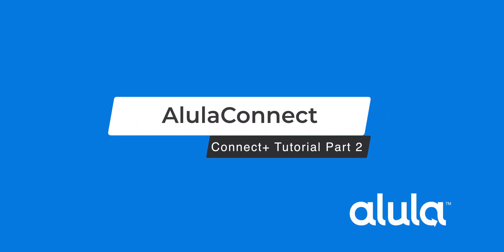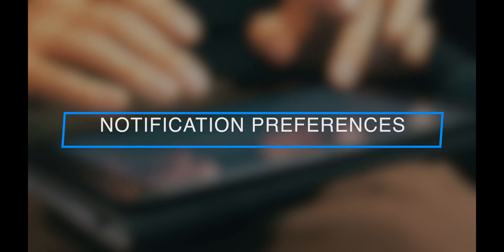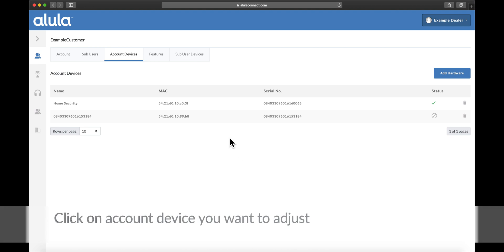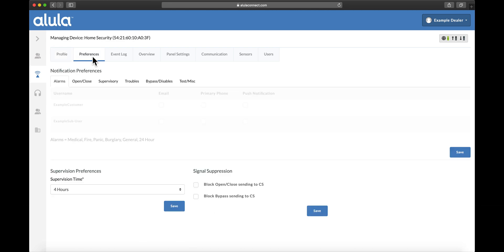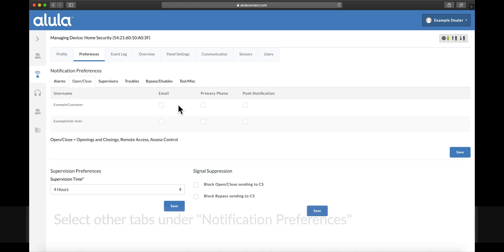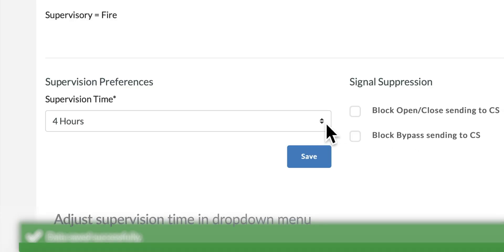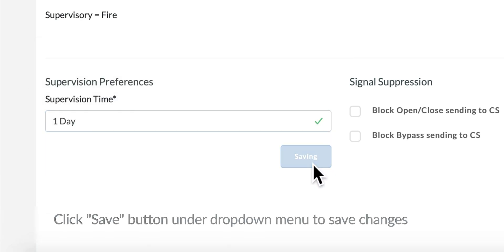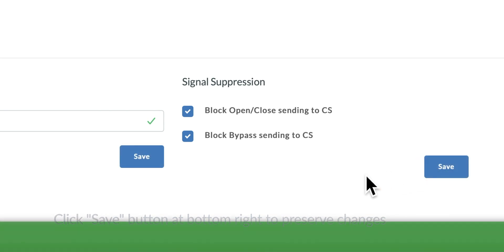AlulaConnect Connect+ Tutorial 2: Notification Preferences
How to set notification preferences for Connect+ in AlulaConnect.